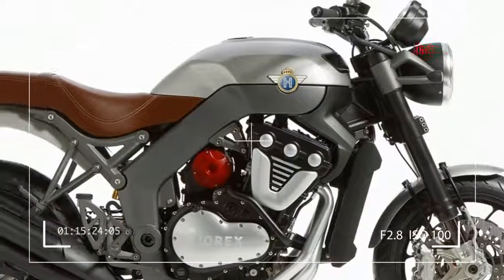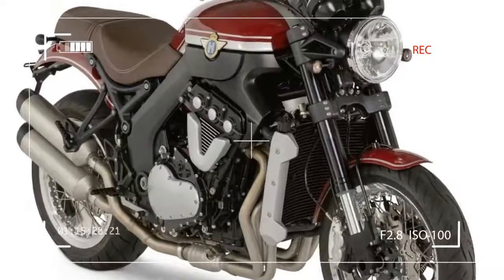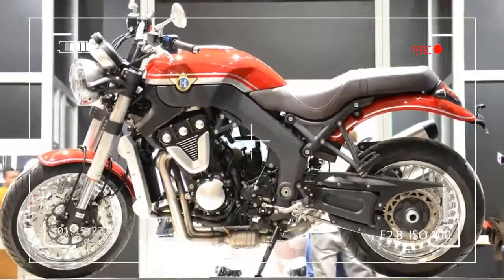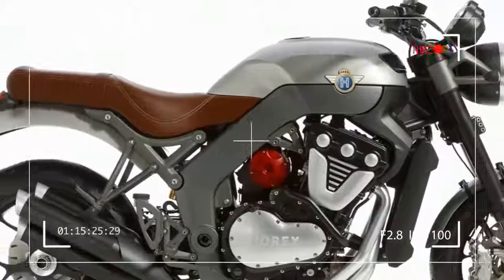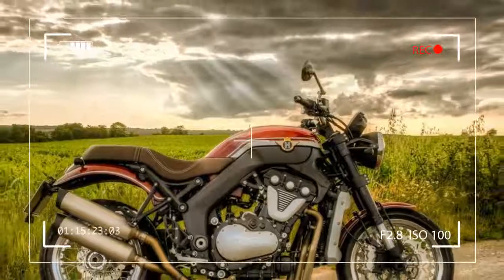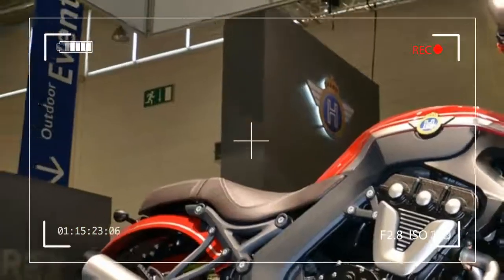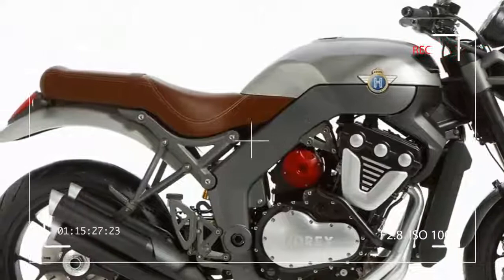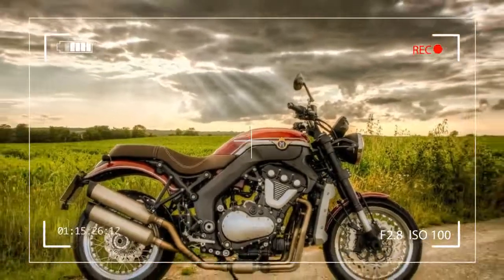Best Features Horex VR6 in Action Users Don't Know About This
SHARE + LIKE VIDEO : The Best of Horex VR6 in Action Review

Horeex, naked,